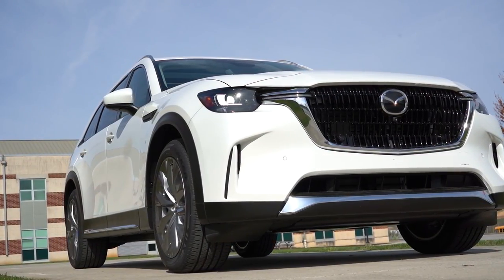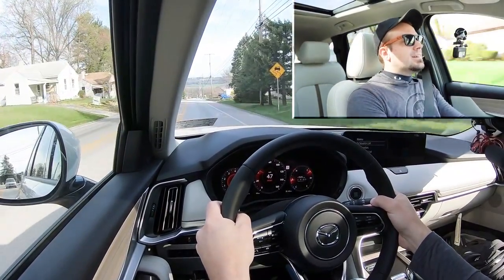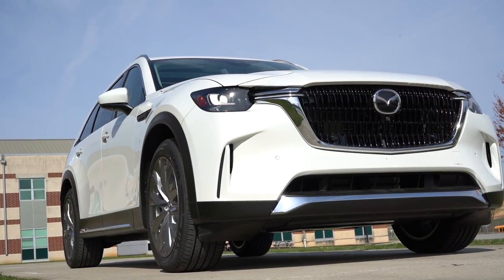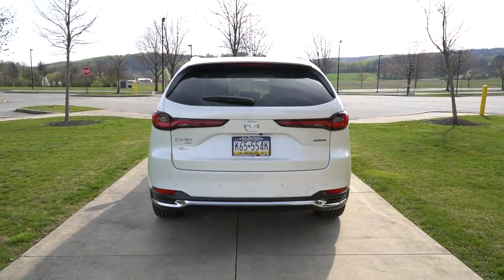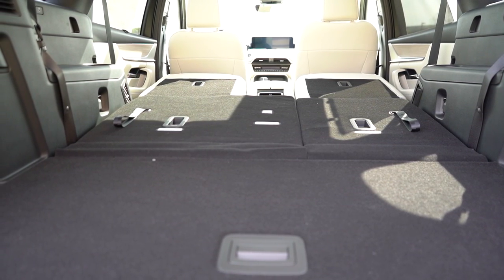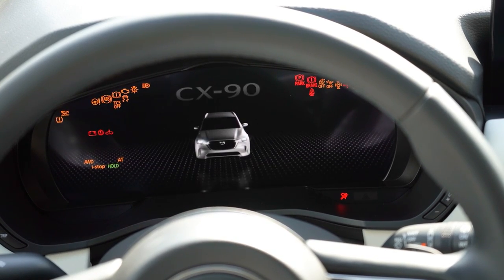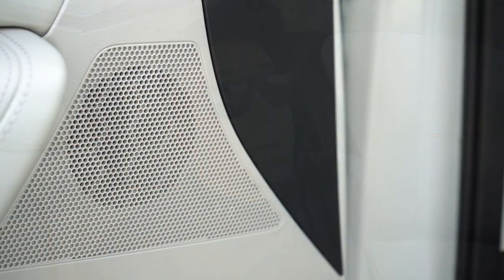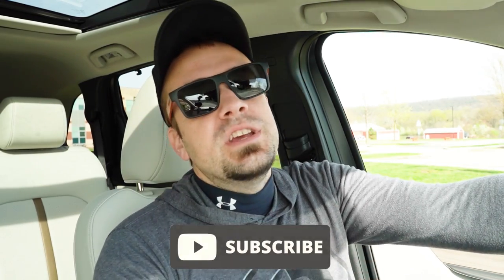2024 Mazda CX-90 Review | Mazda's LARGEST SUV!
In this video I'll go for a test drive & completely review the NEW 2024 Mazda CX-90! I'll test out acceleration, braking, steering feel, cargo space, rear legroom, sound system, exhaust clip & much more!

Big thanks to Jack Giambalvo Mazda in York, PA for allowing me to check out the NEW 2024 Mazda CX-90! For more information on their inventory please feel free to visit their website below!